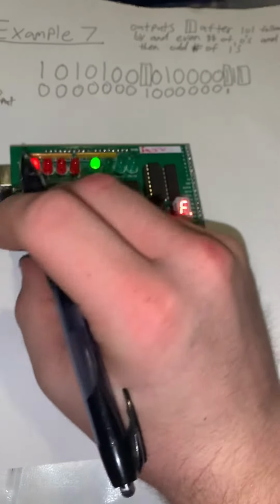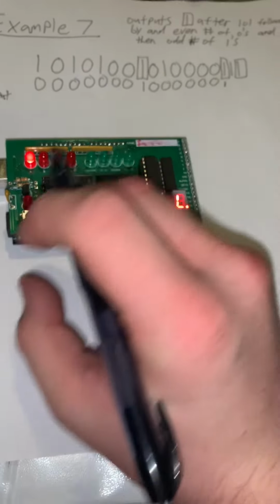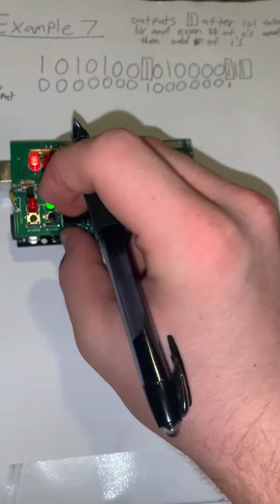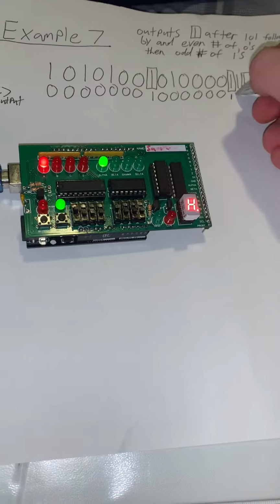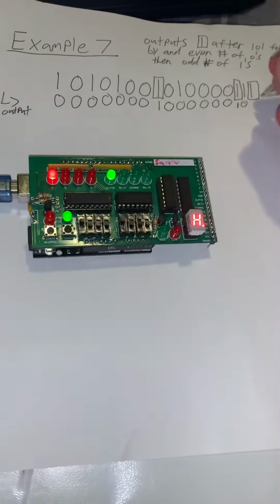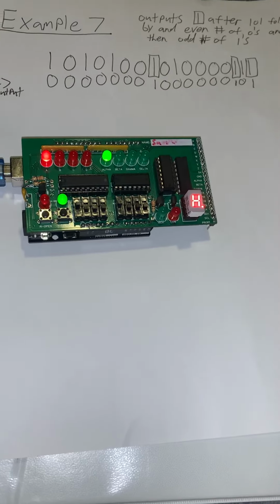Digital Lab 0110: Finite State Acceptor